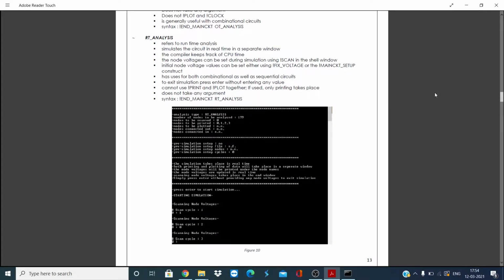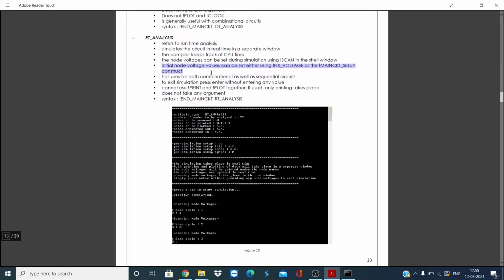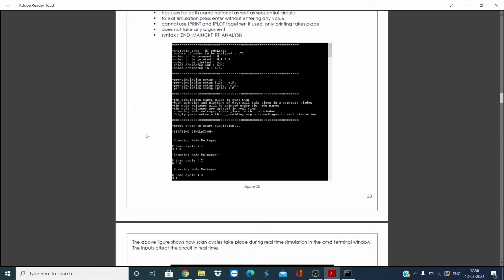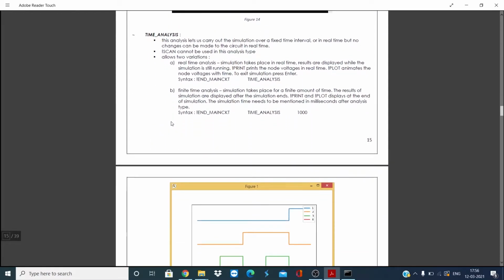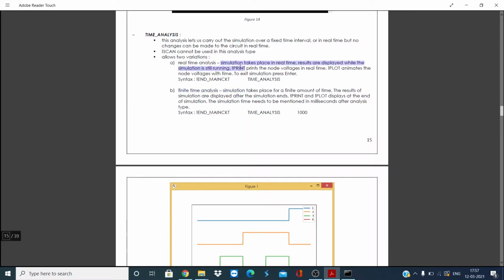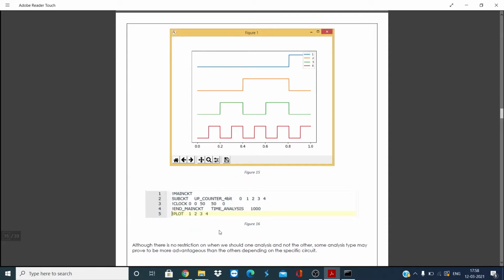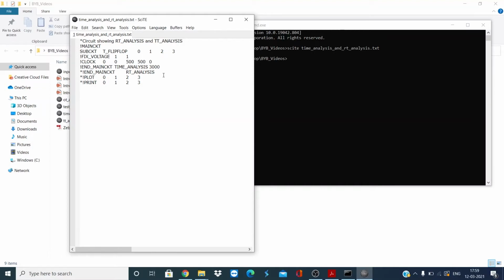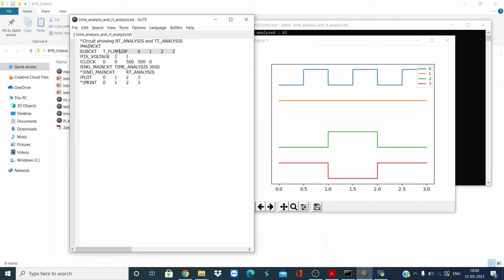RT and TIME analysis (1/2) - Zebra Quick Tutorial (Part 5)